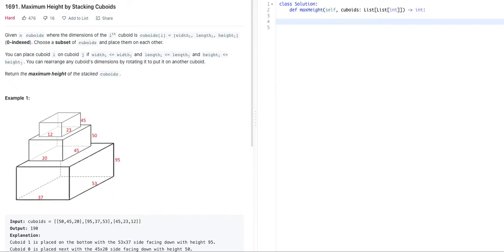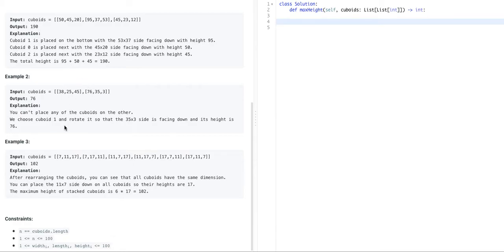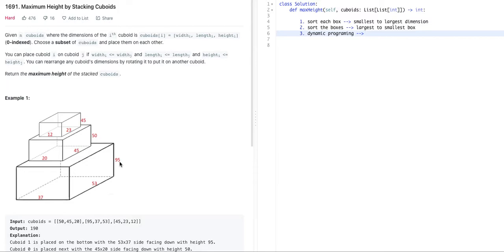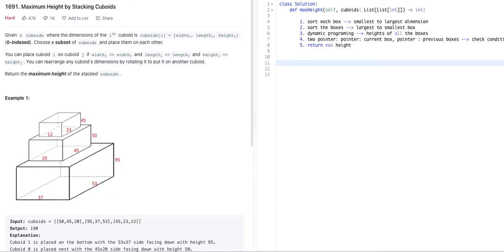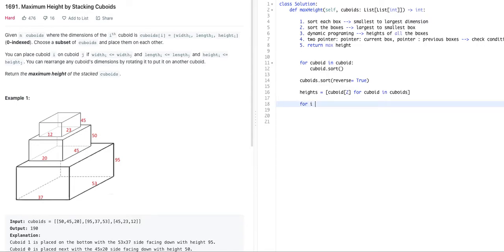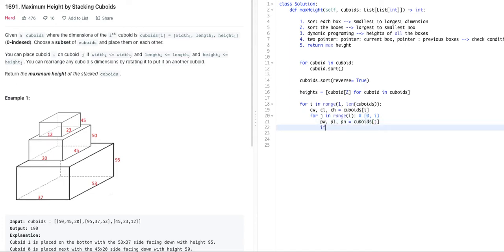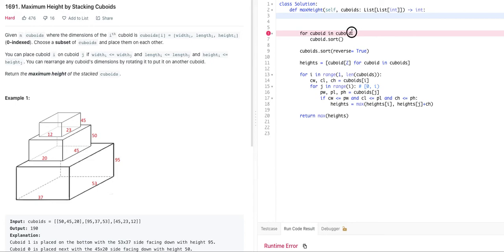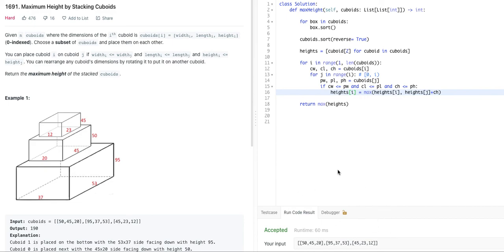LeetCode Q 1691. Maximum Height by Stacking Cuboids